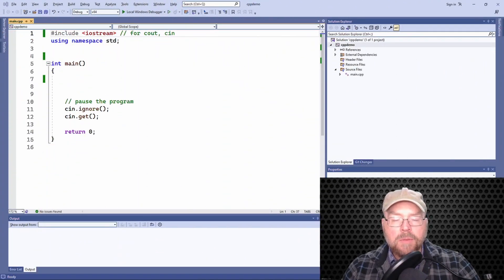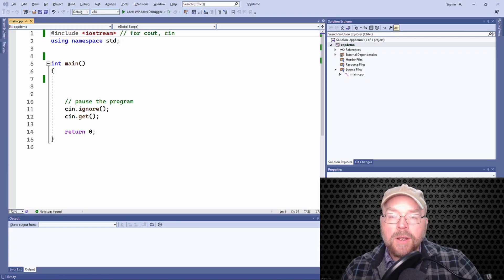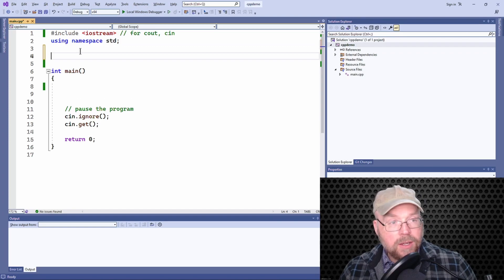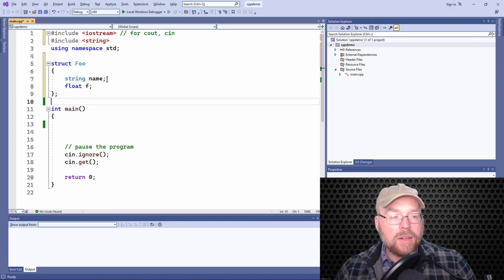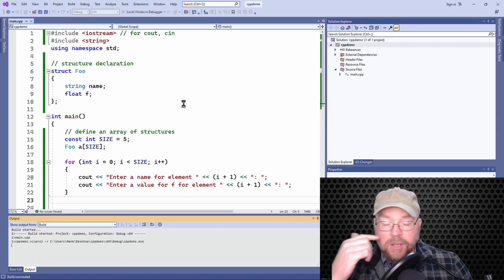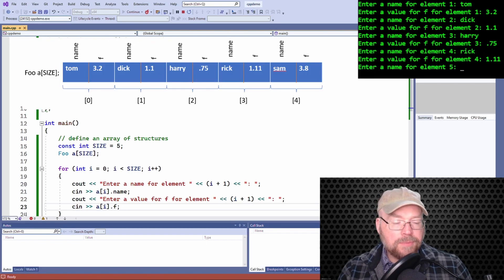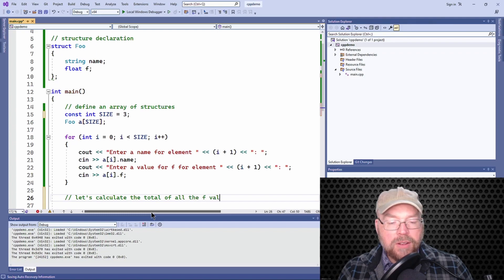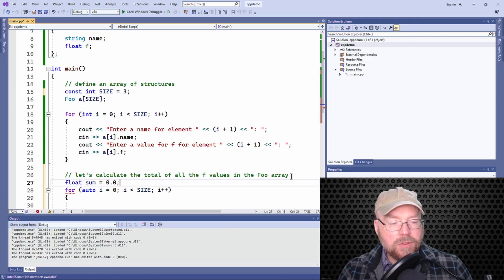Arrays of Structures -- C++ Structs Tutorial #4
Learn how to define, access, and initialize arrays made up of structures.

In this C++ programming tutorial for beginners, you'll learn through coding examples using Visual Studio C++ Community.

1:04 ⇒ Coding Begins

Bitcoin:  177wfkQwzXiC8o2whQMVpSyuWUs95krKYB
Dogecoin: DRK2HDp3ZkkbFpvGZnVgMVosnBhPv8r3uP